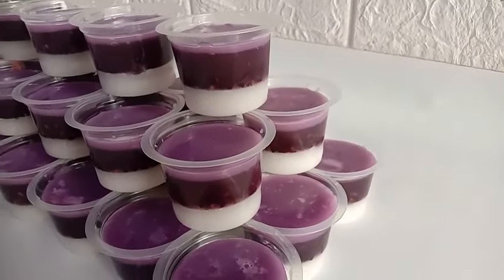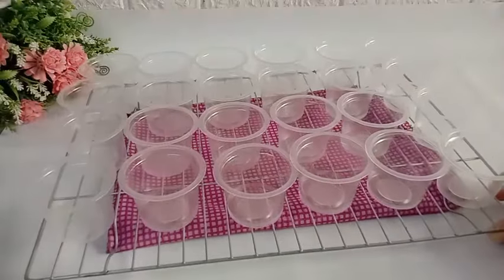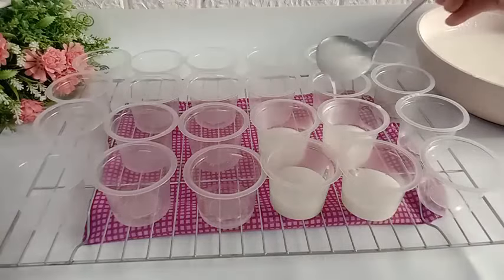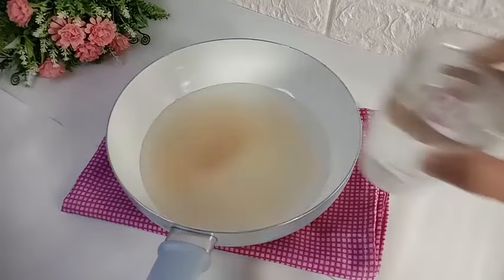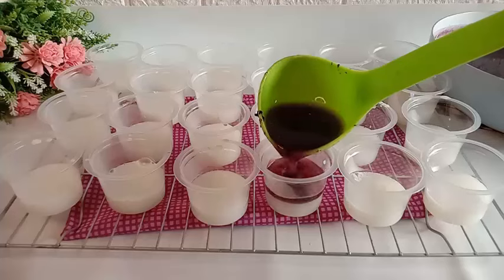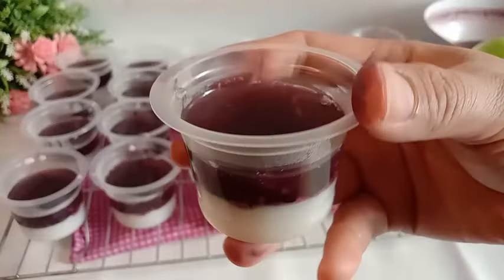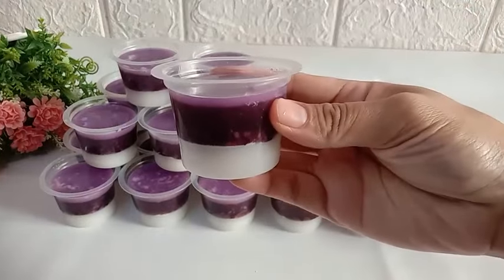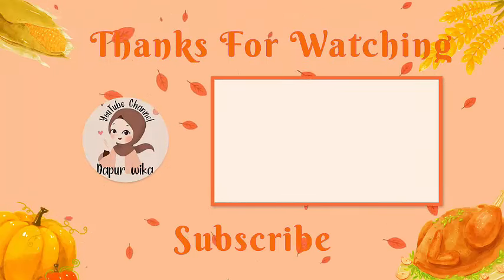Gak Nyangka Satu Resep Hasilnya Banyak banget !! Puding Tape manis seger rasa nya bikin nangihhh ..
RESEP PUDING TAPE
🎀 Puding kelapa
1 sct nutrjel plain
150gr gula
1/2 sdt garam
100gr susu kental manis
6 gelas belimbing air / 1200ml

🎀 Puding tape
1 sct agar2 plain
150gr gula
1/2 sdt garam
5 gelas belimbing air / 1liter
300gr tape ketan hitam
3 tetep pewarna ungu

Hasilnya 35cup uk cup 60ml

Selamat mencoba semoga suka 🤗